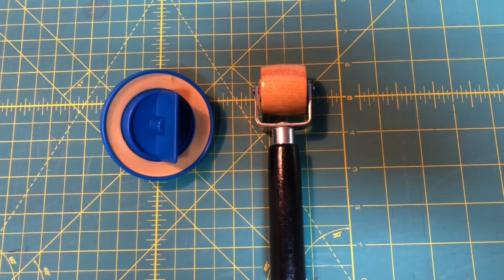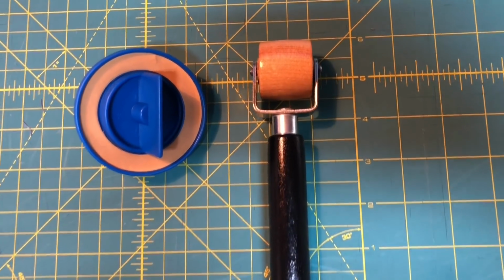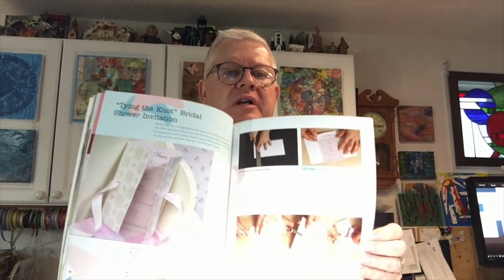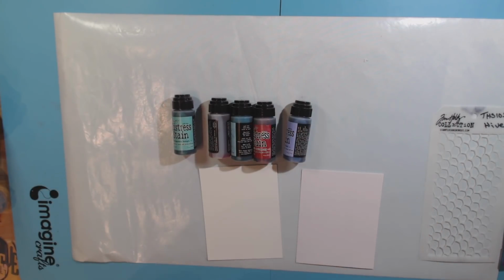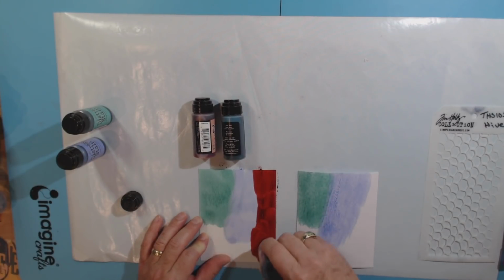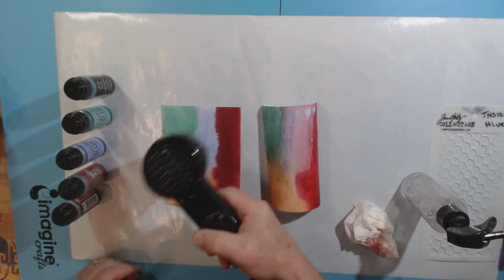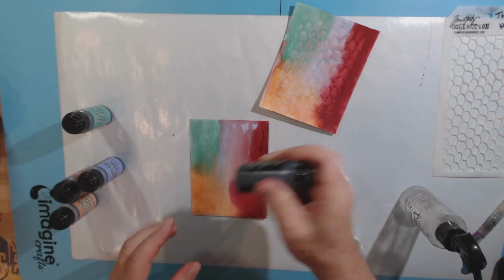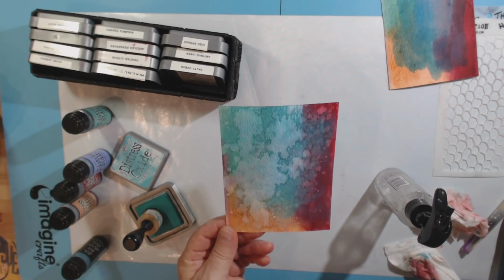Bland Designs- Vlog #84 for September 10, 2018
What's happening this week?

Persons of Interest:

Use the questions below as prompts but feel free to write about anything you think would be of interest to my subscribers. Or send a short video!
 1. Give us a brief description of who you are and what you are interested in
2. Tell us about how you got into crafting/art.
3. What is your latest project and if you have a web site/ You Tube channel/ Blog, tell us how we can connect to it.

Paper Everyday by Laurie Dewberry